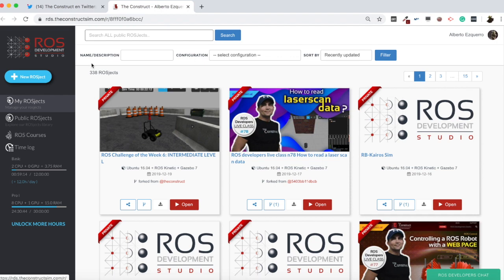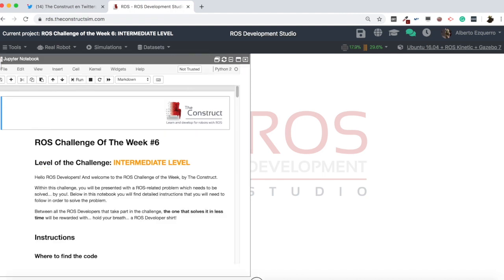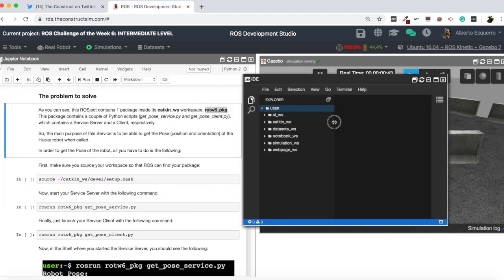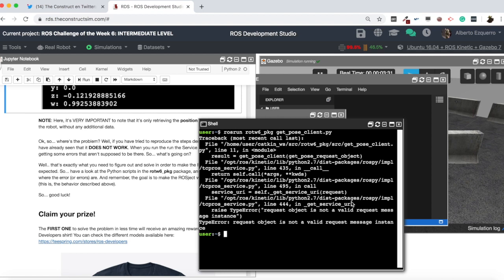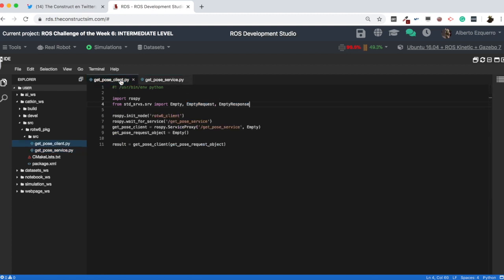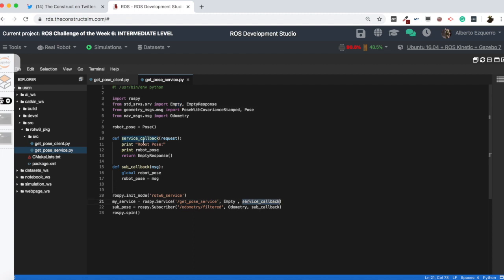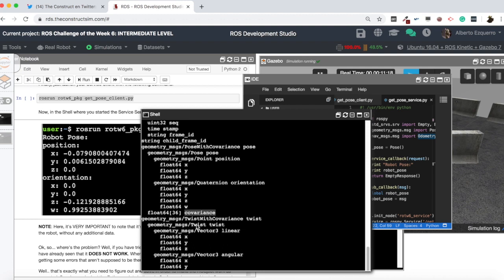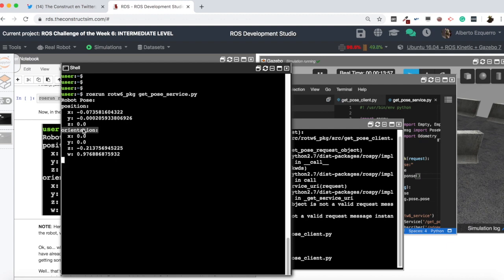Solving the ROS Challenge of the Week #6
In this video you will see, step by step, how to solve the ROS Challenge of the Week number 6.

The ROS Challenge of the Week is a Challenge created by The Construct, where you will be presented with a ROS-related problem that needs to be solved... by you!

The first one to solve the Challenge will get an amazing prize!

Each Thursday a new Challenged will be presented to you and with it the possibility to win the prize.

* ROSject of the video (get all the ROS code of the video in this link)